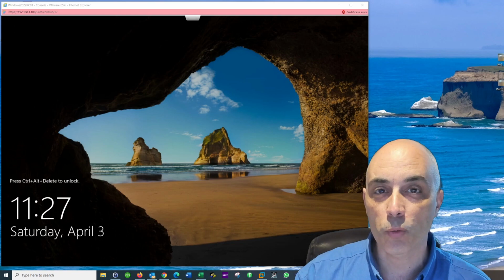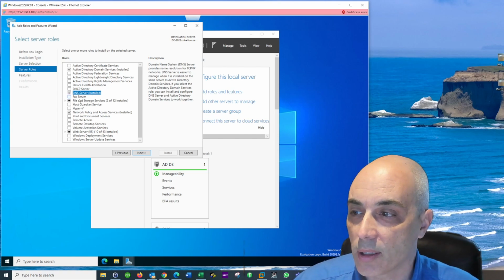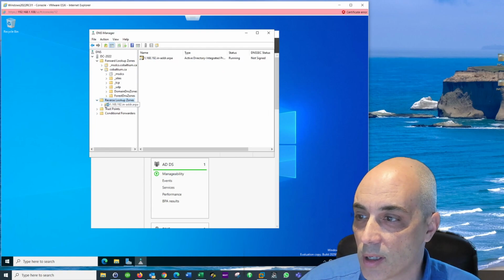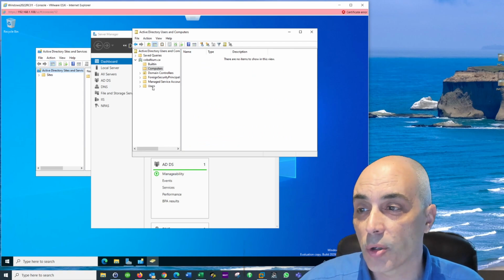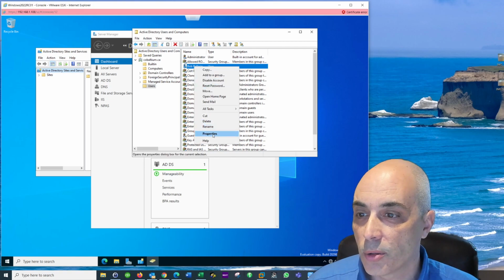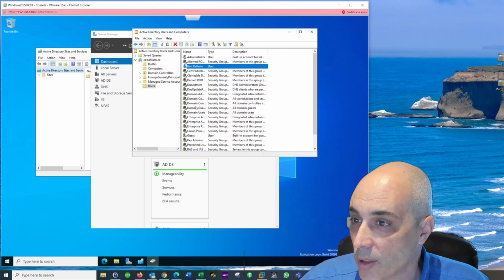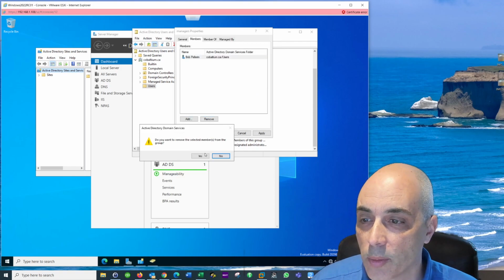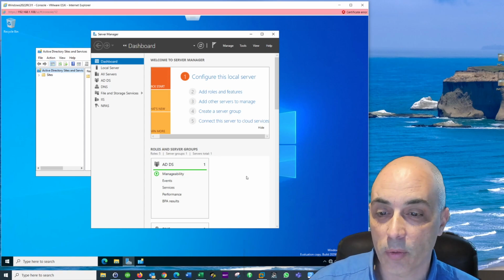First Look at Microsoft Windows Server 2022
Bob Pellerin "CTOBOB" shows what makes up basic services in a Microsoft infrastructure by  showing the soon-to-be-released Windows Server 2022 . Although this video does not cover the new features specifically, it instead uses it to provide a foundation on which to understand what the server can be used for in your environment. This version, as in previous versions, can be run as a virtual machine. On VMWare vSphere ESXi 7, for example.

Services covered include Active Directory, DNS, and DHCP are discussed and explained. The  Microsoft Windows Server 2022 (beta) is shown with the optional Graphical User Interface (GUI) which was selected at installation.

Note: Although the non-GUI installation is more secure, it relies on commands and thus more difficult to show to those starting off in networking.

Warning: You should never use pre-release versions in a production environment as you may discover bugs, compatibility issues, or experience feature changes without warning. The current stable version as of the making of this video is Windows Server 2019.

(At No Additional Cost)